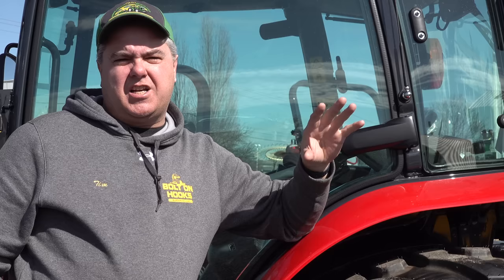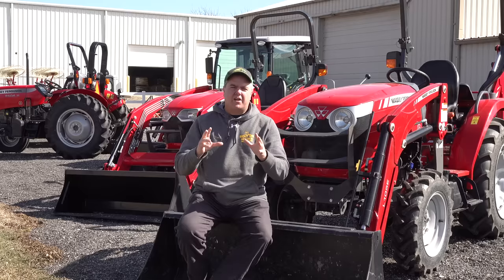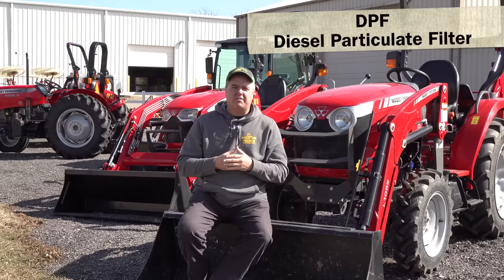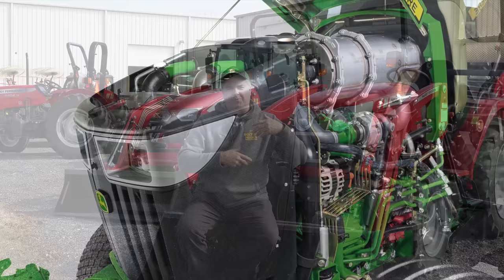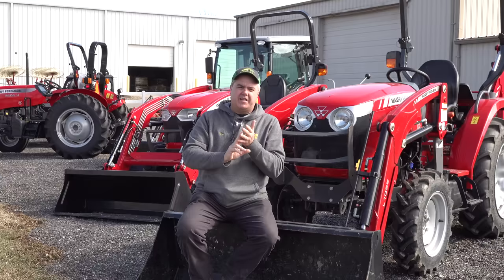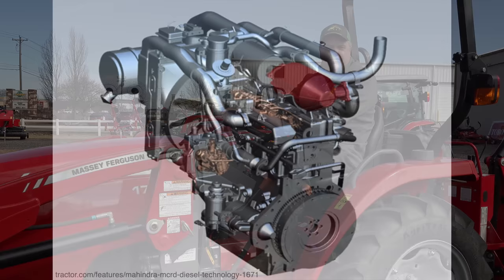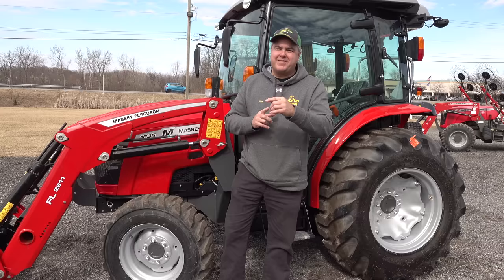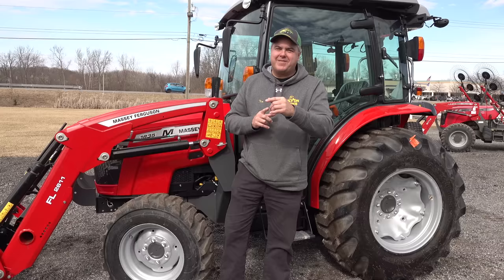2022 Compact Tractor Buyers Guide #1 - Horsepower & EPA Regulations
Horsepower selection is not as easy as it used to be.  The EPA regulations create a barrier of sorts just above the 25hp level.

Special Thanks to Roudebush Equipment for letting us film at their location!